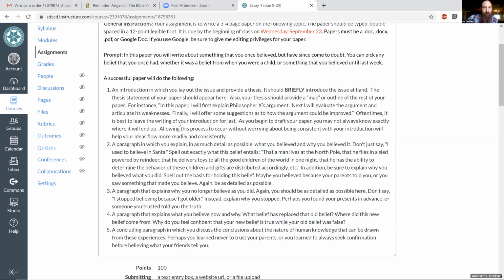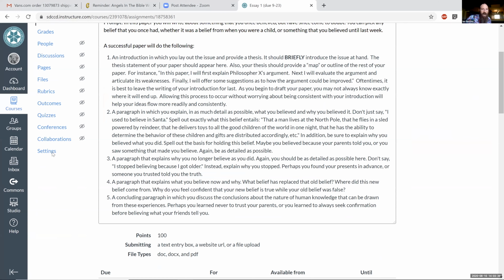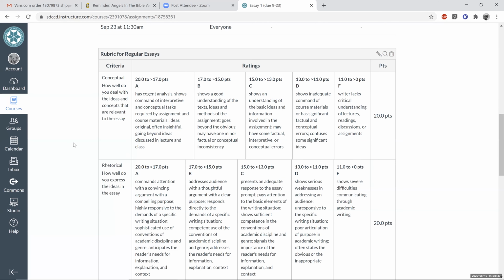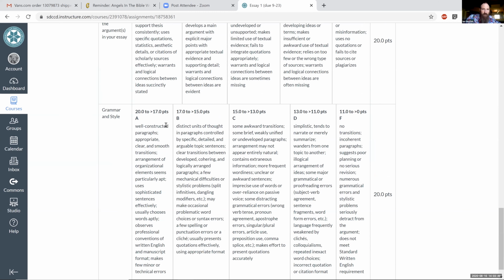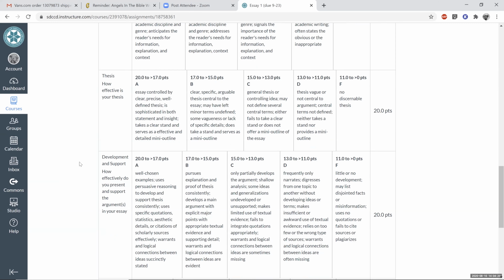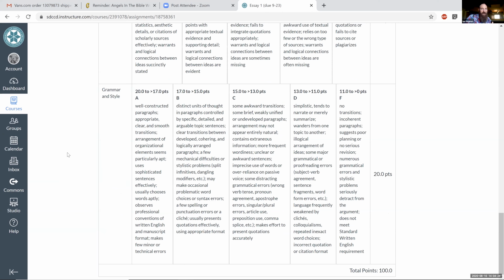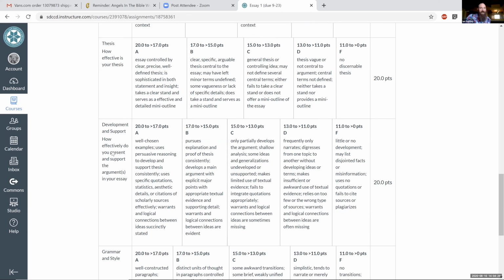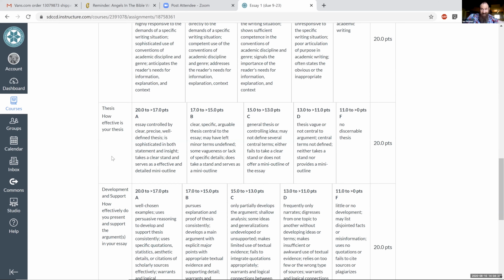Mesa Buddies Final Project